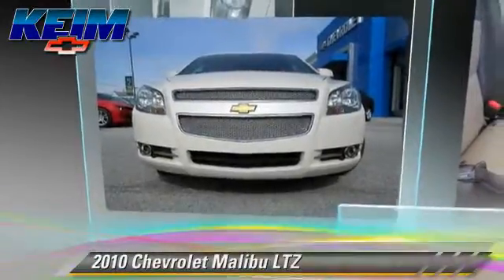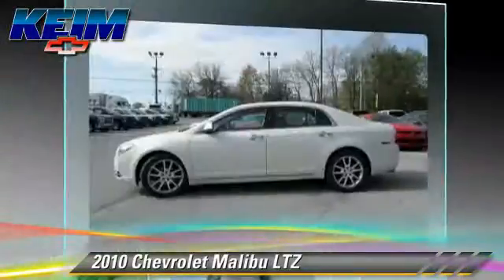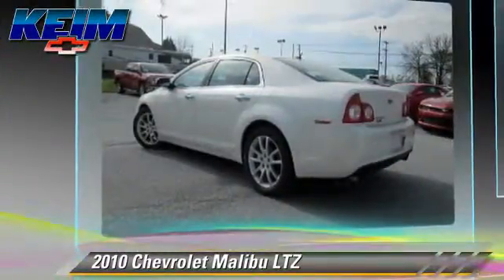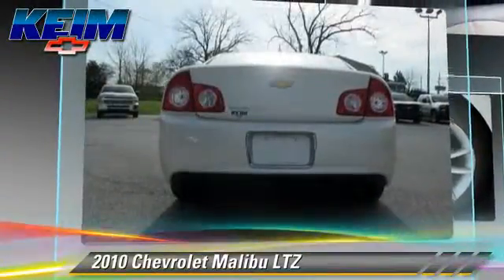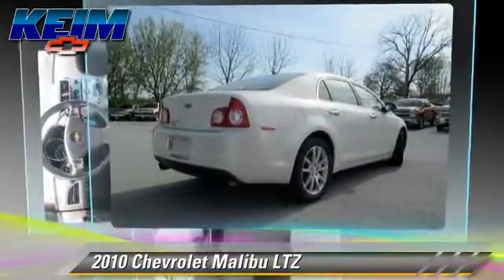2010 Chevrolet Malibu Paradise PA P4685A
2010 Chevrolet Malibu

Keim Chevrolet
3265 Lincoln Highway East